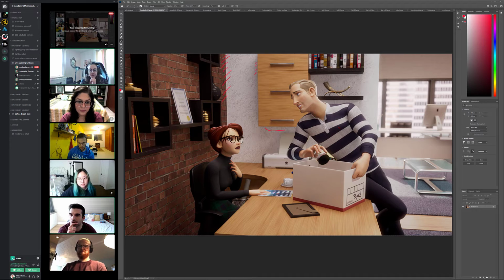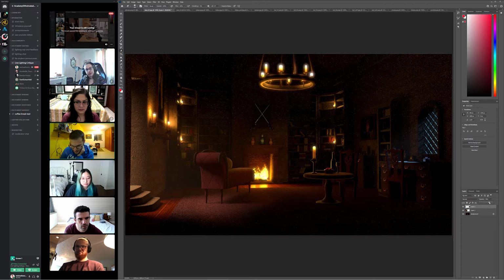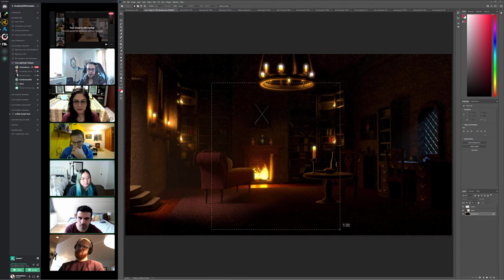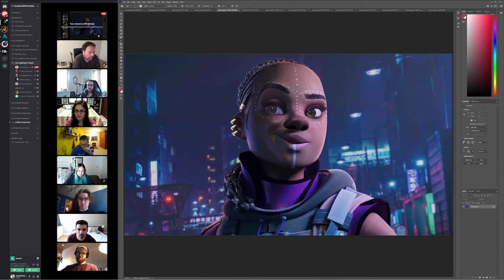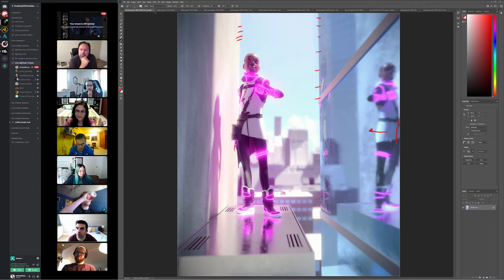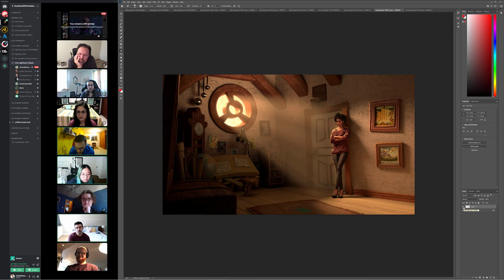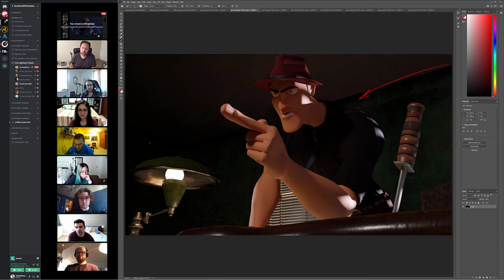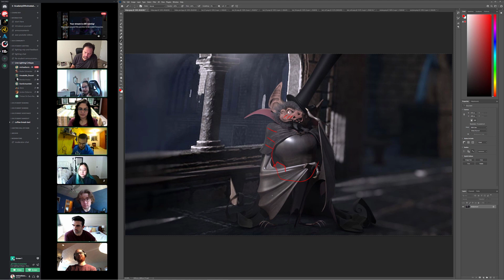Academy of Animated Art - Lighting Critique with Mike Tanzillo - March 10th, 2020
Another day, another exciting edition of Lighting Critique by Mike. In today's episode, Mike will break down several student submissions, including animated clips. He's also joined by a bunch of our students during the live discussion. Tune in and enjoy!

Highlights

0:13 - Annabelle's Submission
7:12 - Brenda's Submission
8:07 - Dani's Submission
16:57 - Jordan's Submission
20:58 - Alfredo's Submission
25:23 - Weng Hui's Submission
27:23 - Mindy's Submission
31:22 - Kat's Submission
36:16 - Felipe's Submission